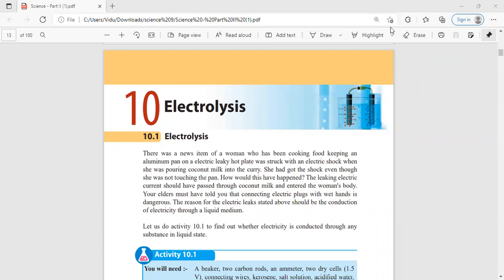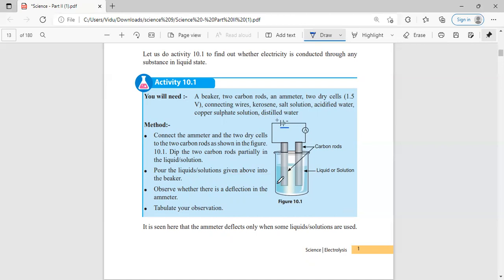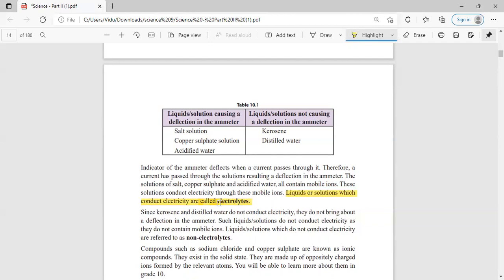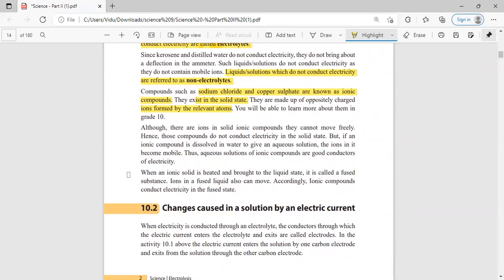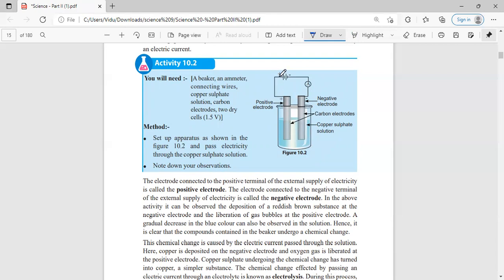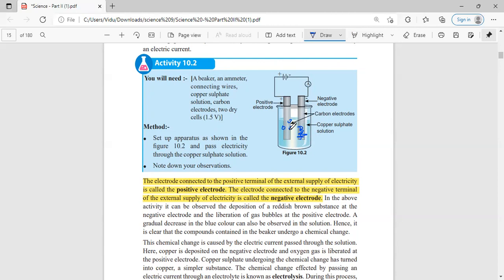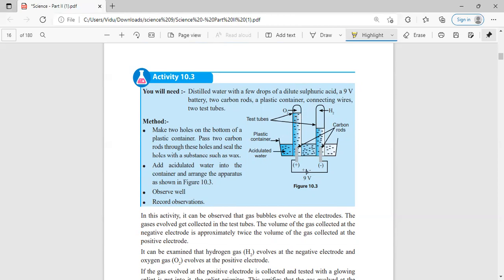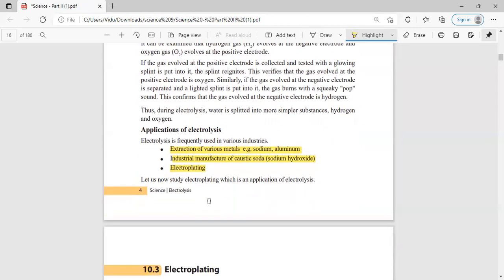Grade 9 Science - Electrolysis [part 1]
This video is made for English medium students in grade 9 science and also  people who are interest in science. In this video I'm going to discuss 10th lesson [ Electroyisis ] in grade 9 science.